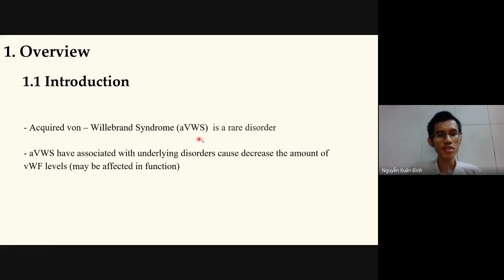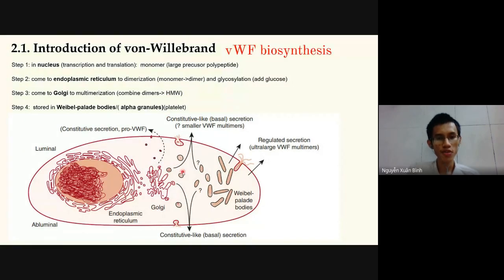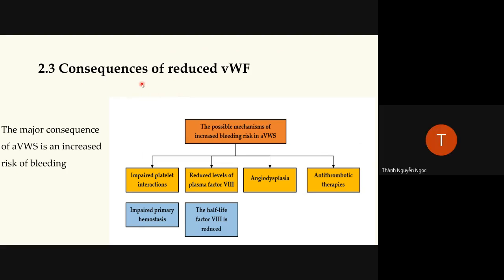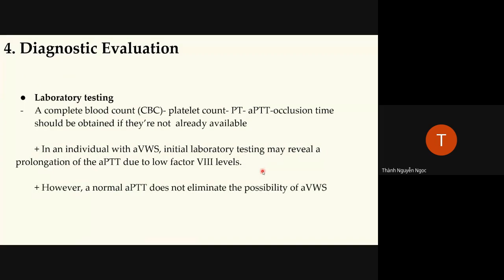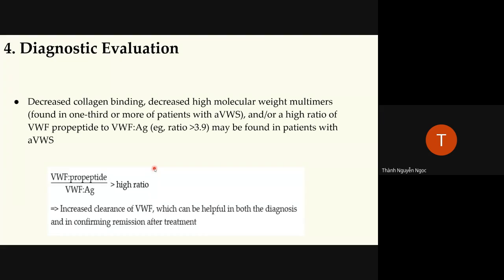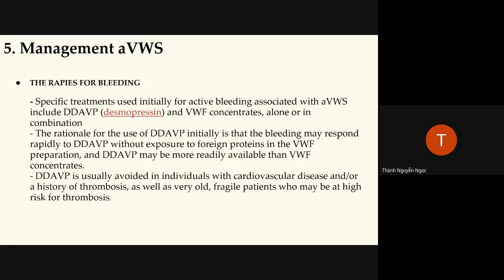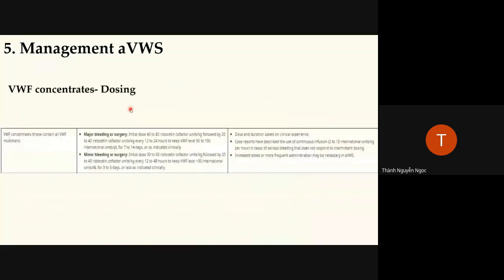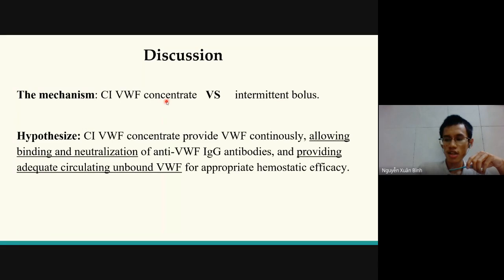[HEMATOLOGY GRAND ROUNDS] Continuous infusion VWF concentrate compare with intermittent bolus doing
Acquired von Willebrand disease (aVWD) is a rare disorder associated with a reduction in von Willebrand factor (VWF) activity, leading to increased bleeding risk. Monoclonal gammopathy of undetermined significance (MGUS) is the most common cause of lymphoproliferative disorder-associated aVWD and is caused by accelerated clearance of circulating VWF. Standard VWF replacement protocols for congenital VWD based on intermittent bolus dosing are typically less effective for aVWD because of antibody-mediated clearance. Intermittent bolus dosing of VWF concentrates often leads to inadequate peak response and profoundly shortened VWF half-life in aVWD. Intravenous immune globulin (IVIG) has demonstrated efficacy in aVWD; however, treatment effect is delayed up to 4 days, limiting its efficacy in acutely bleeding patients. We report the successful use of continuous-infusion VWF concentrate (with or without concomitant IVIG) in 3 patients with MGUS-associated aVWD who had demonstrated an inadequate response to bolus dosing. VWF concentrate doses required in this cohort were higher than typical doses for bleeding treatment in congenital VWD. This report illustrates that continuous-infusion VWF concentrate administration with or without intravenous immunoglobulin rapidly achieves target ristocetin cofactor activity and provides adequate hemostasis in aVWD associated with immunoglobulin G MGUS.